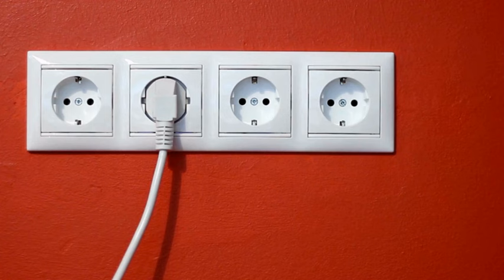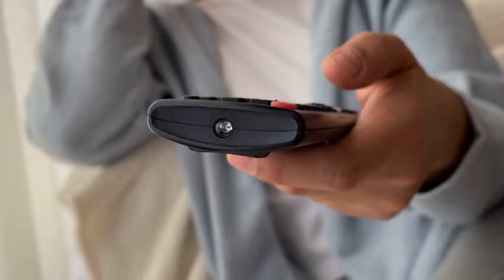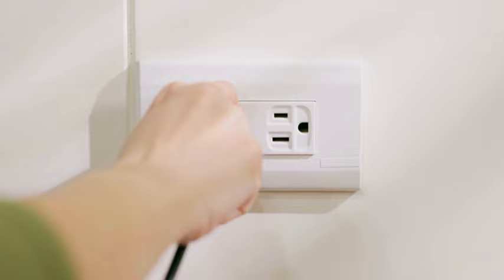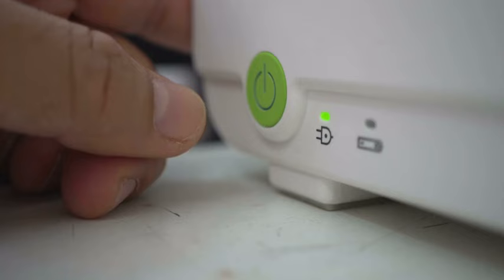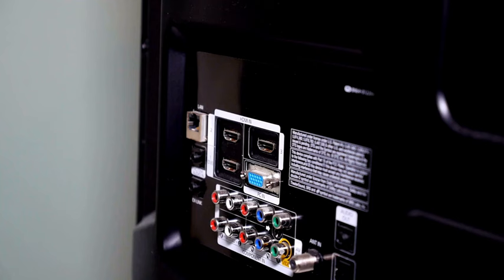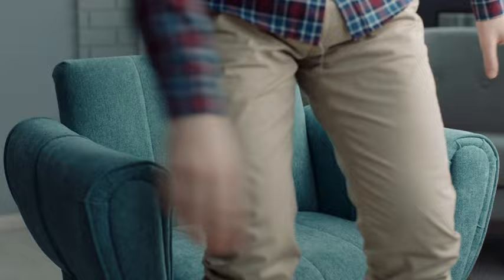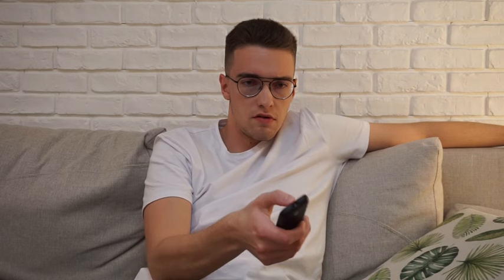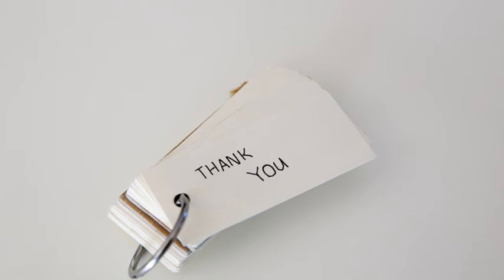TV Keeps Freezing And Pixelating - EASY FIXES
Today we are going to talk about some easy fixes if you noticed that your TV keeps freezing or pixelating, or, what's even worse, these 2 things are happening at the same time.